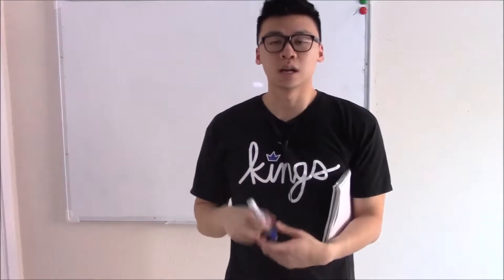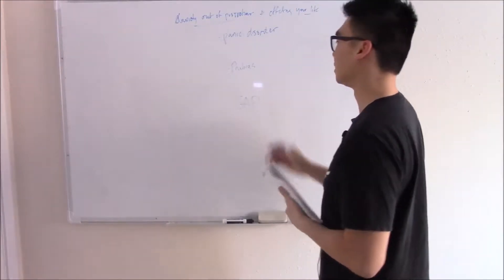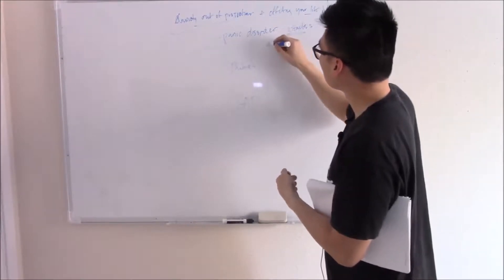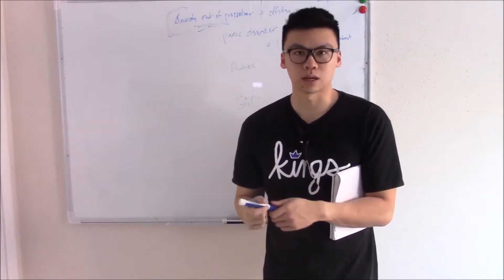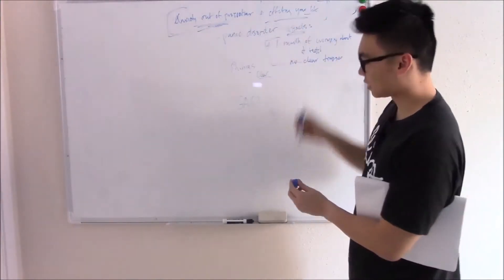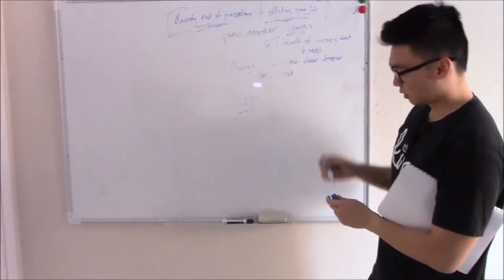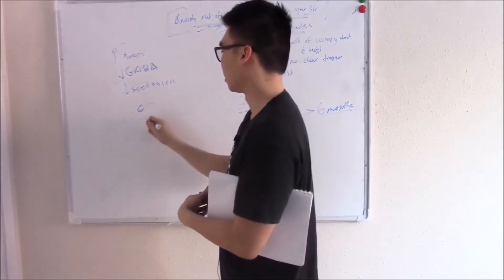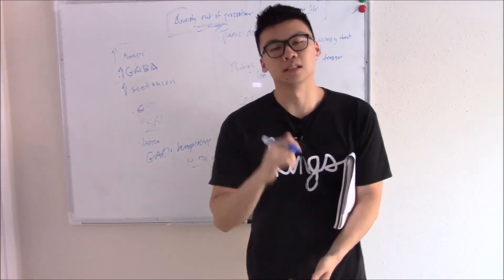USMLE Psychiatry 7 Anxiety Disorders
Follow along with First Aid, or with my notes which can be found

While worry is something we all deal with at some time in our lives, pervasive worry or disproportionate worry and fear may lead to psychological stress and negatively impact our lives. In this video, we will discuss situations where these can arise; depending on the symptoms they can be classified as anxiety disorders.

Anxiety disorders that we will discuss will include panic disorders, phobias, and generalized anxiety disorder.

We will explore the symptoms that are seen in these disorders as well as the treatment.